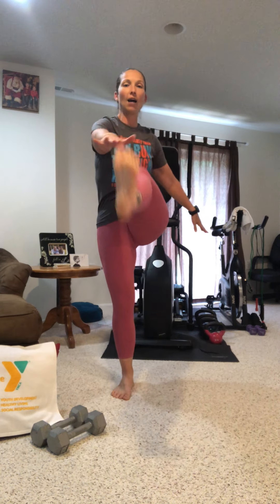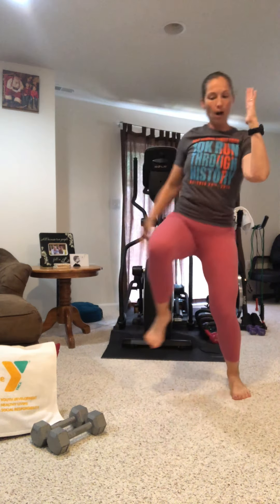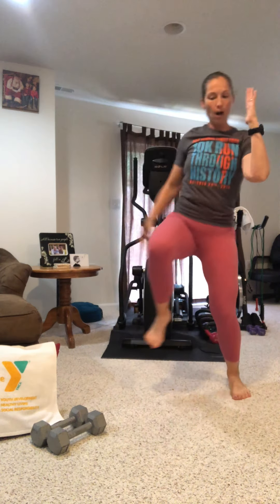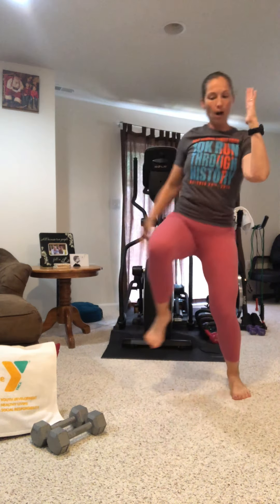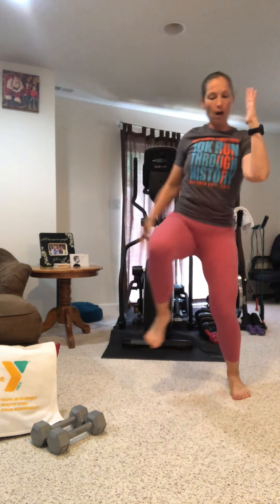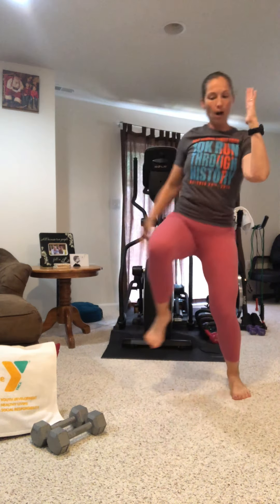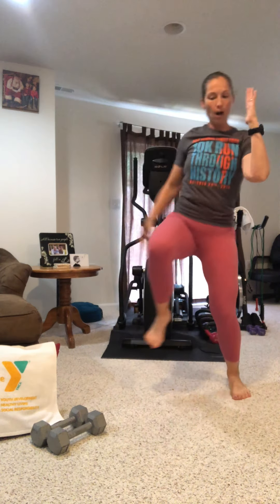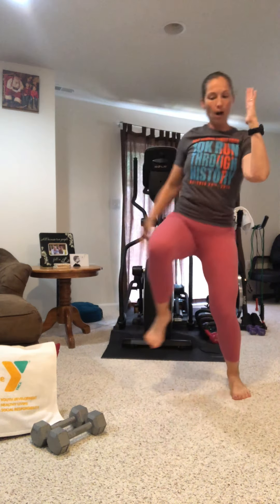TABATA Thursday with Angie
You will need a pair of dumbbells for this workout. Possibly a mat and towel as well. Remember to drink plenty of fluids. Rest and recover more if needed.